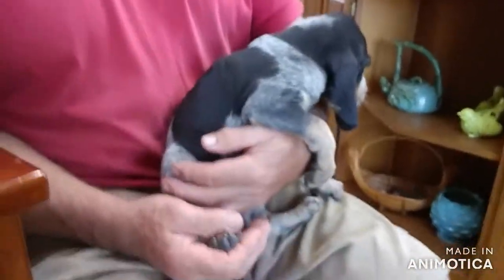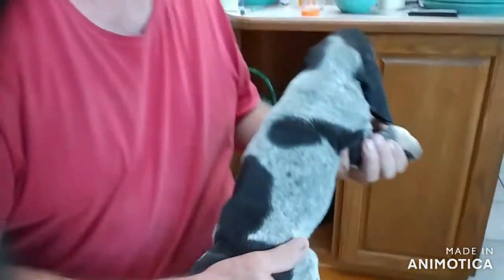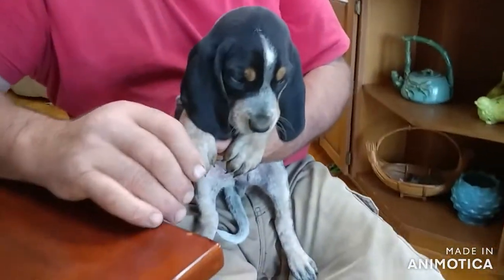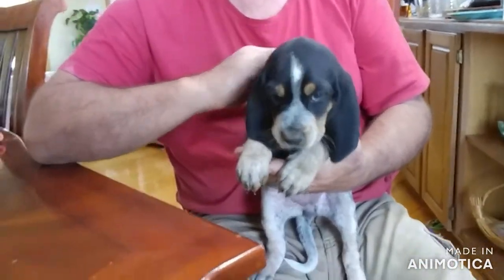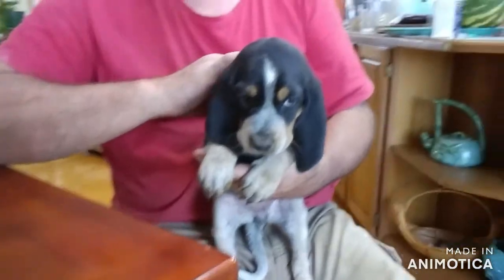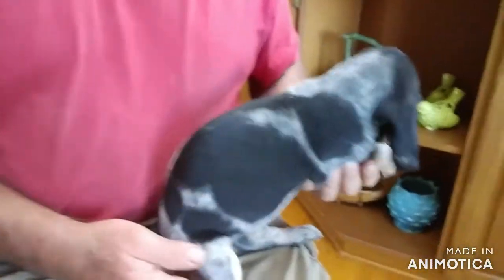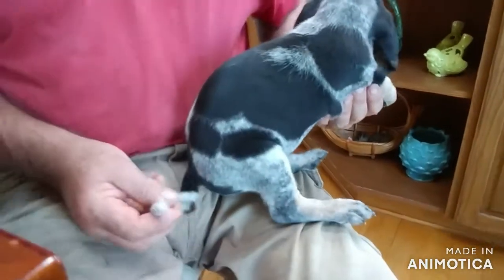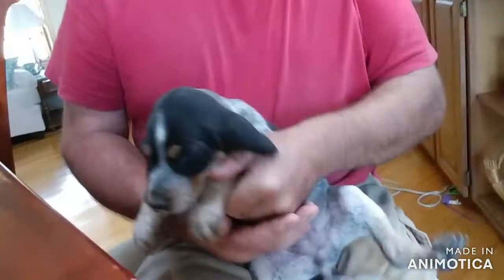5 week female Bluetick Coonhound puppies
Tikkas girls by chip number